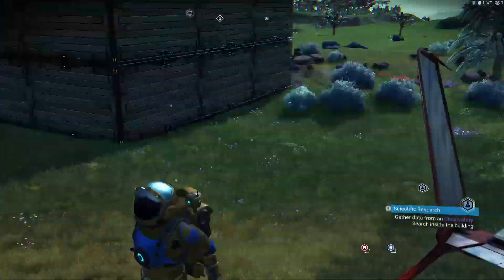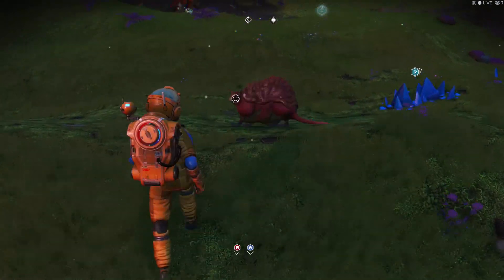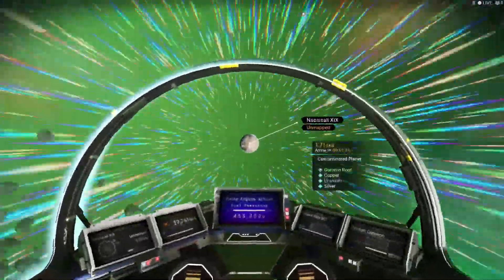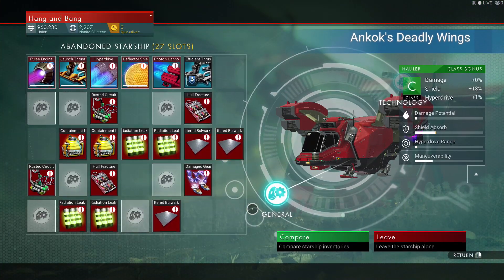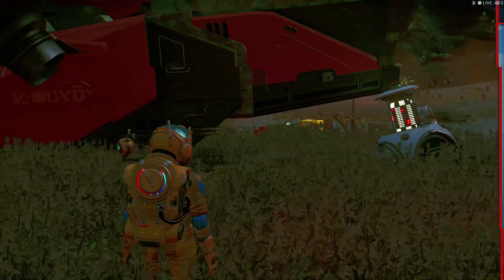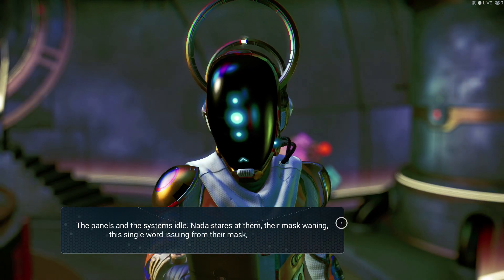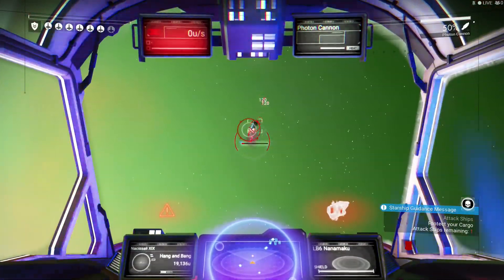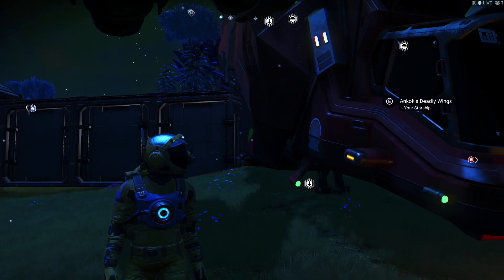We get our new Star ship - No Man's Sky #5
We start out exploring No Man's Sky and trying to upgrade our ship. We find a crashed ship and we get our upgrades. So strap into No mans sky put on your helmet and lets explore the universe.

Now live on Facebook ➜

Check out Jeck The Heck

*My Content*
My Philippines Channel➜